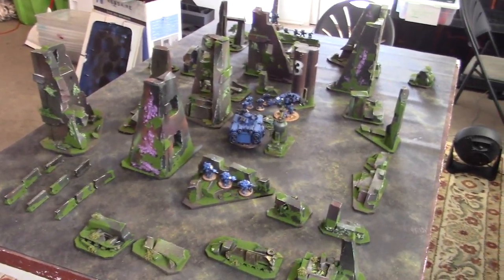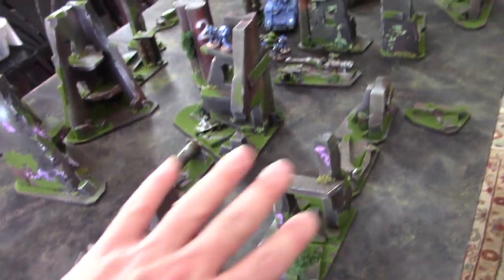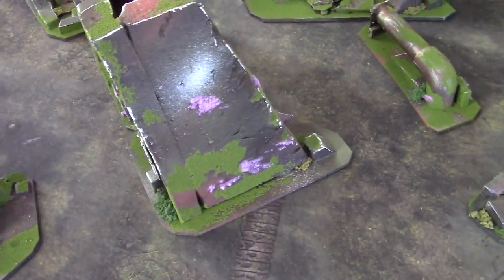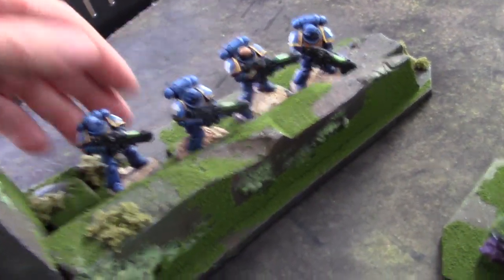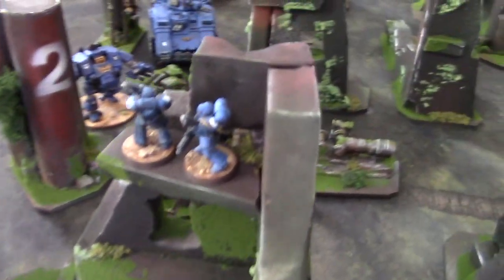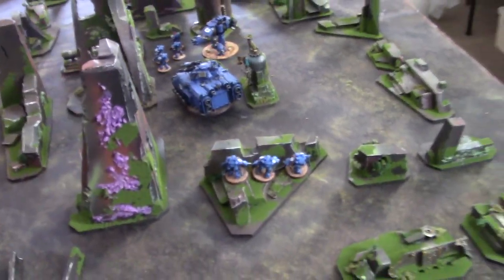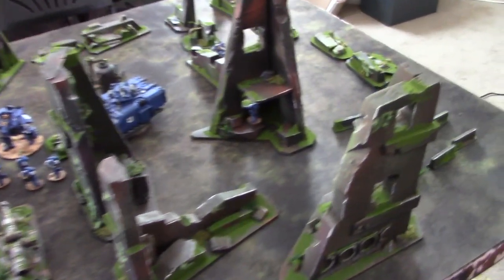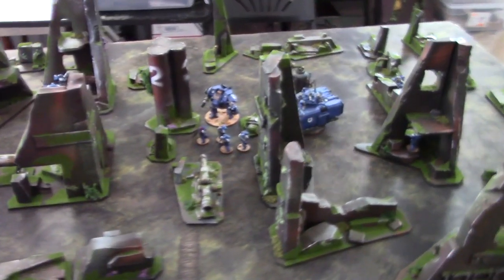Ruined Swamp City Terrain